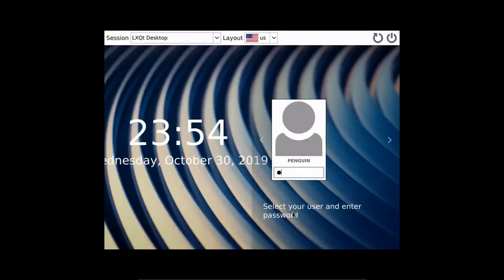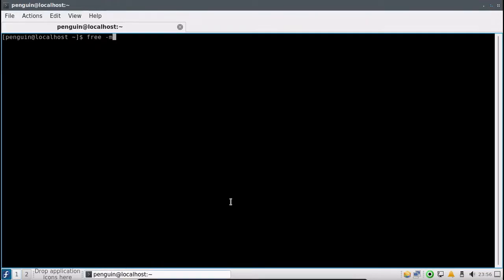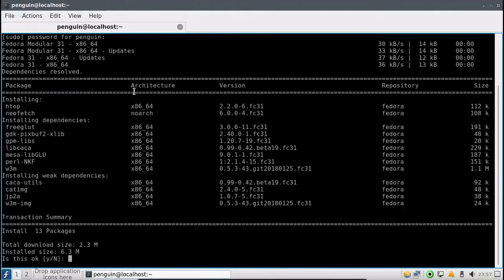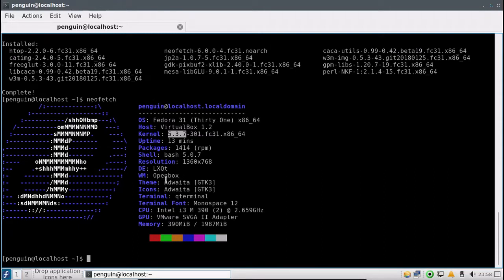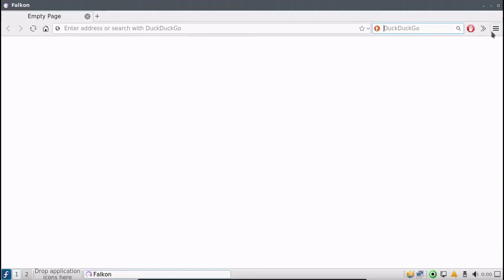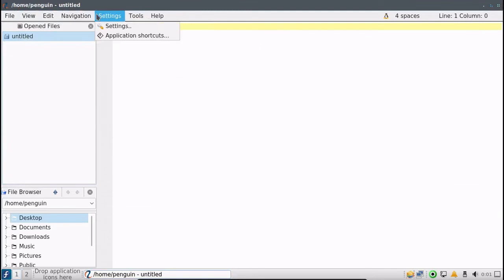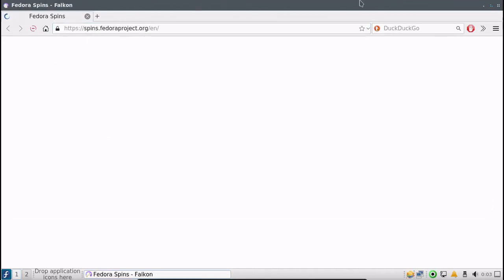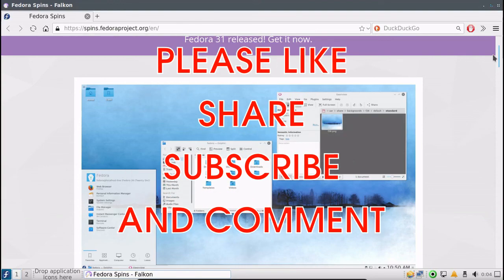Fedora 31 LXQT - A Brief Review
Today I went over Fedora LXQT, It seems pretty responsive. So go check it out.